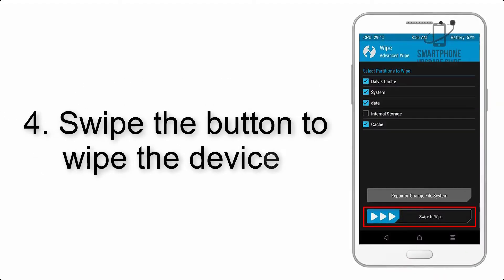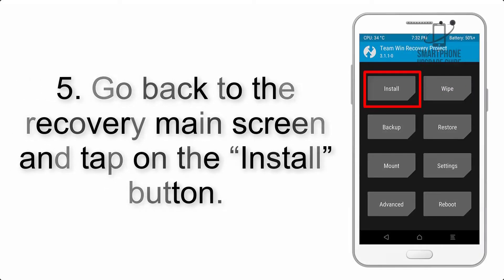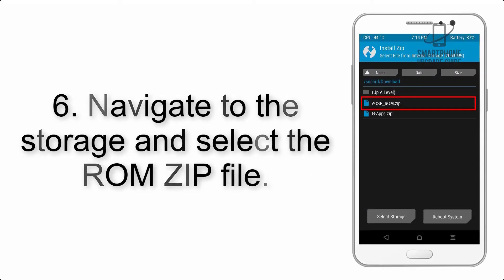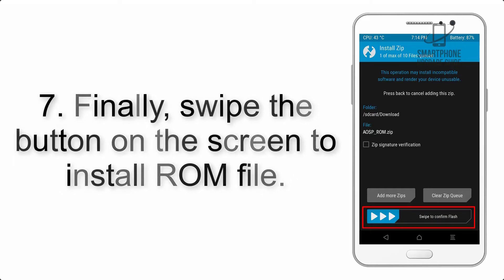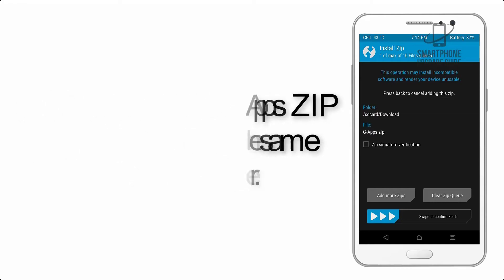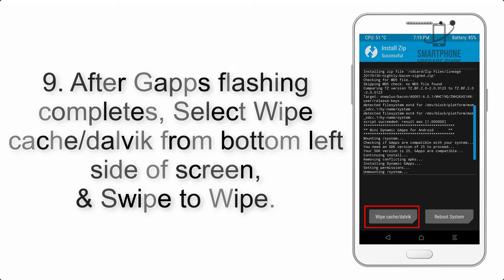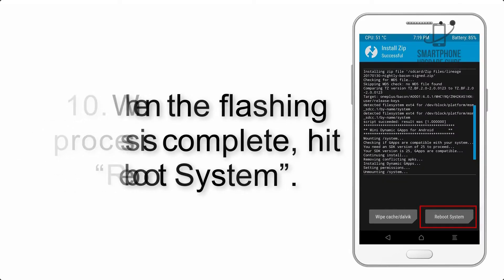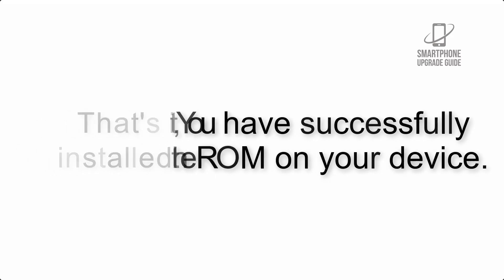Install Android 10 on Redmi Note 9 (Pixel Experience ROM) - How to Guide!